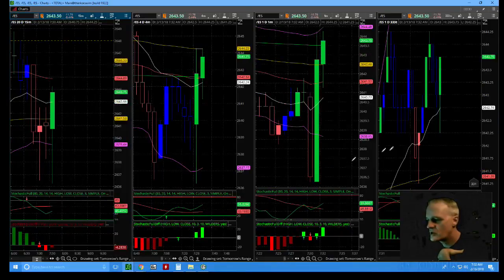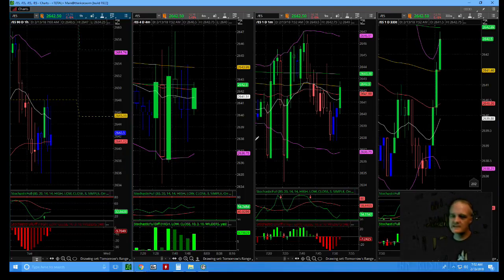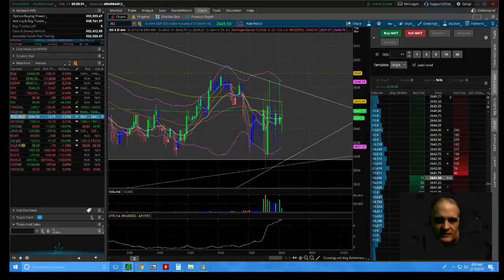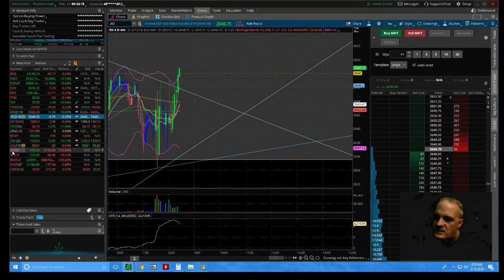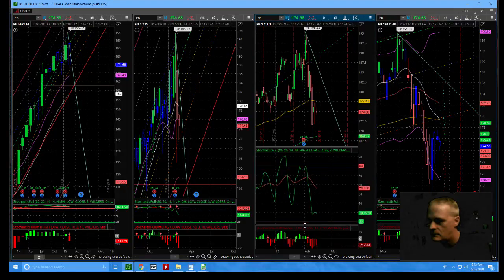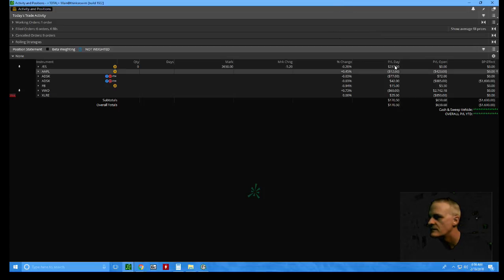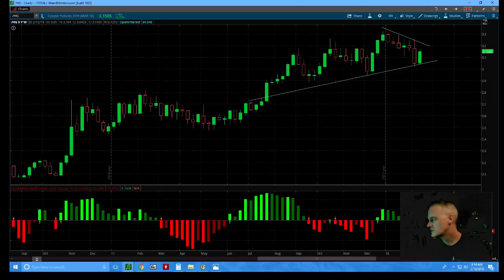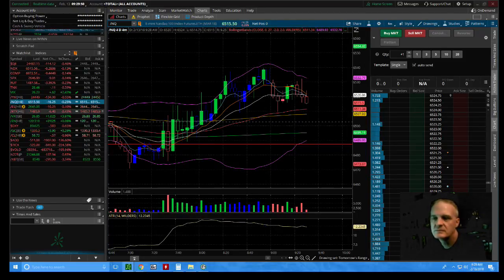New Century Coaching Services: Live Trader Stream (02/13/18, post opening bell to lunchtime)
Broadcasting during regular trading hours (Monday through Friday, 9:30AM to 11:30AM ET, and 1:30PM to 4:00PM ET, excluding market holidays).  Watch our trader--LIVE and IN REAL TIME--in order to learn how to scan for potential trades, perform technical and fundamental analysis, and construct trades which offer the greatest probability of profit.  Trading individual stocks and ETFs, options and futures!

Although this service is free to you, we encourage you to show your appreciation by clicking on the card to make a donation to the Wounded Warrior Project.

Trader may hold long or short positions in any of the securities mentioned.  Trader may discuss various trading and investment strategies, some of which may involve actual trading of the underlying securities mentioned, and some of which may involve the use of certain derivative products to construct a synthetic long or short position.  Trader may also discuss varying holding periods, which may or may not be shortened or lengthened as circumstances dictate.

The mention of specific securities, strategies or holding periods in this livecast is strictly for educational and information purposes and is NOT to be construed as a specific recommendation for anyone other than the person doing the actual trading on this livecast.  Specific recommendations would require a thorough understanding of your income, net worth, and your risk tolerance and capacity.  Please consult your financial advisor.